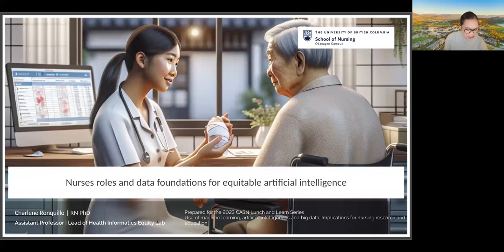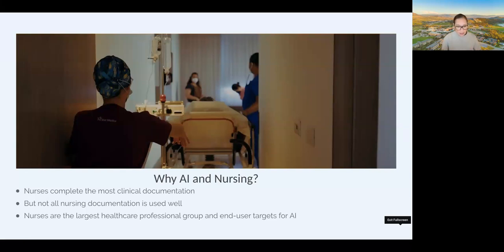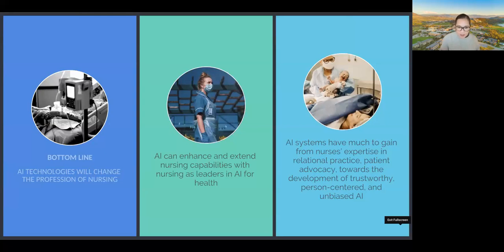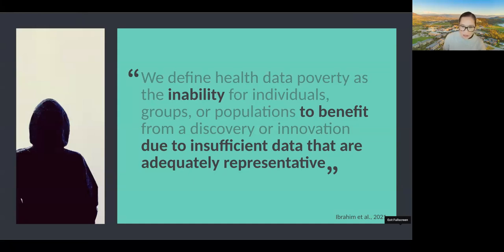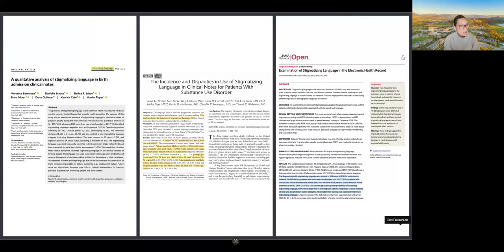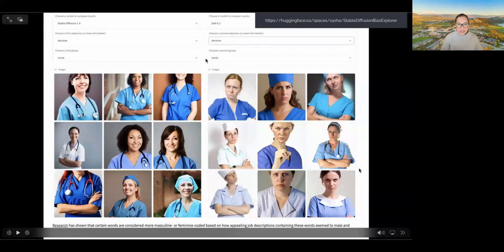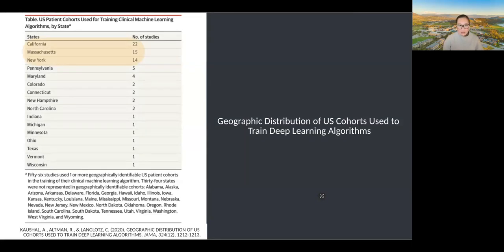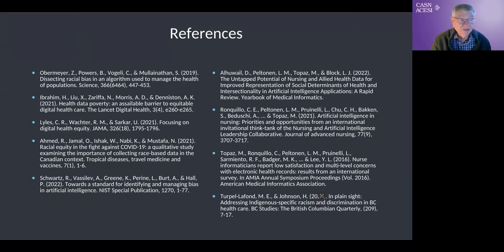CASN Lunch and Learn: Nurses roles and data foundations for equitable artificial intelligence